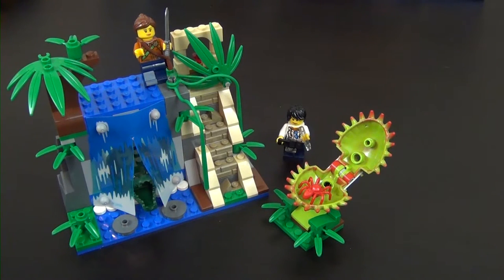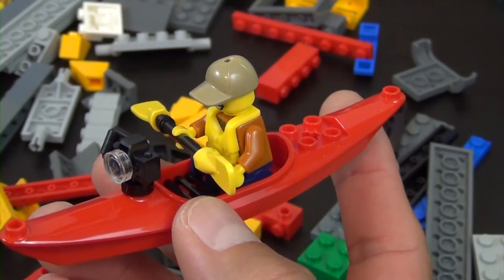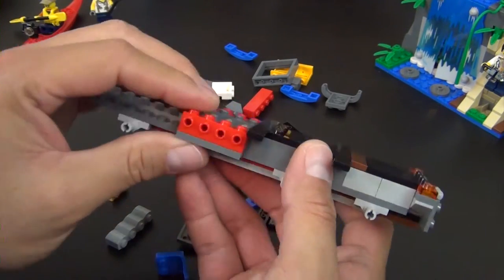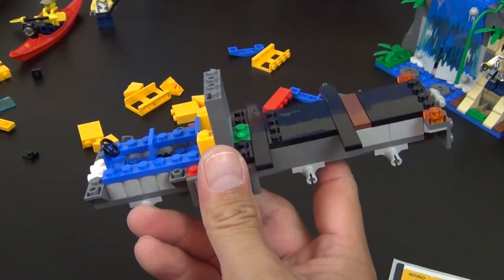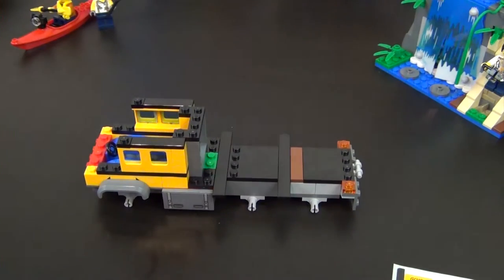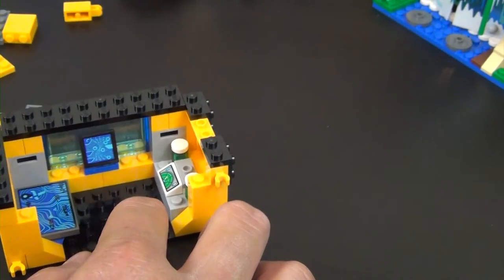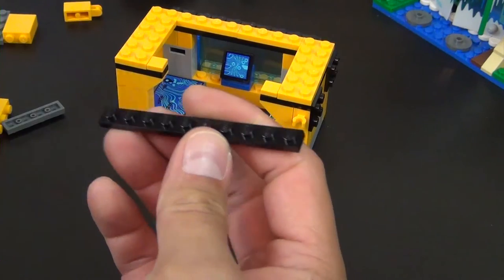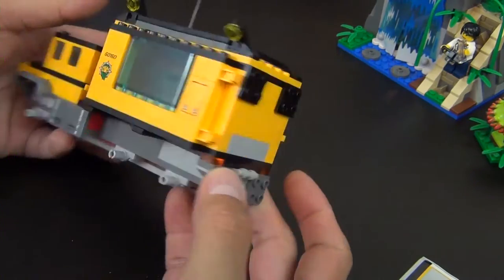LEGO Build - LEGO City Jungle Mobile Lab Set #60160 - Part 2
This is part two of the unboxing and build of the LEGO City Jungle Mobile Lab Set #60160